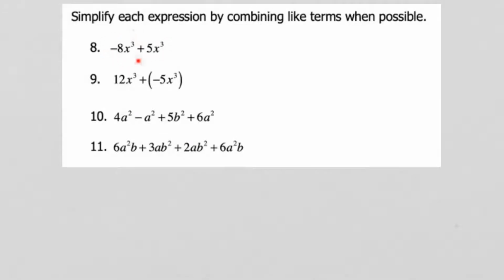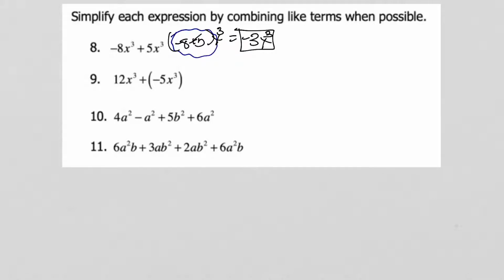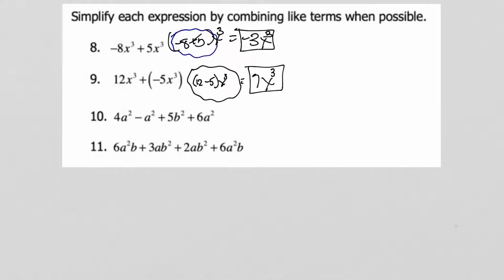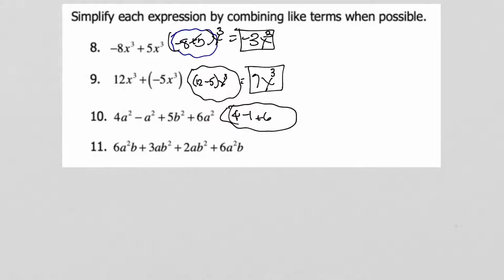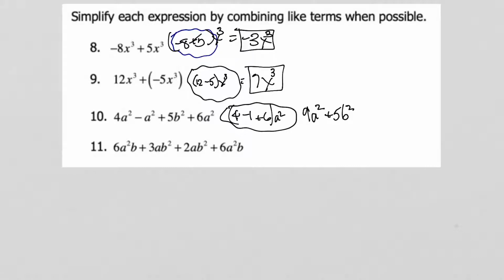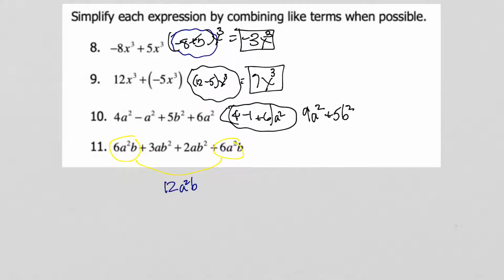Section 4.4, Problems 8-11